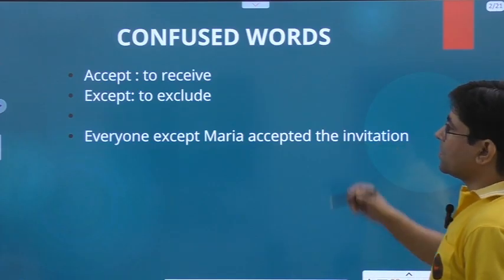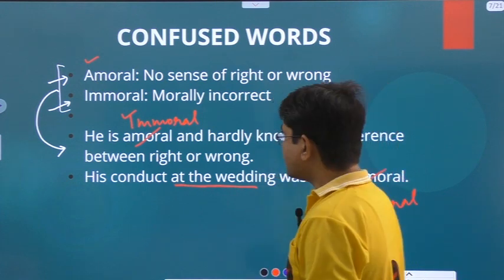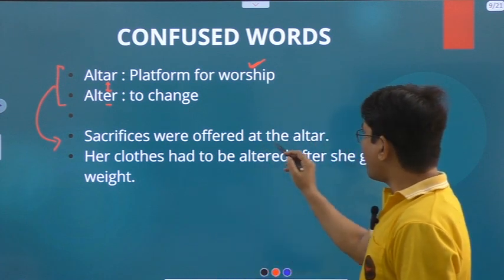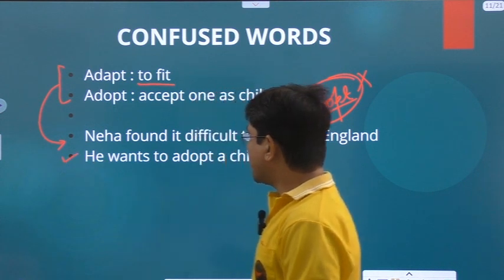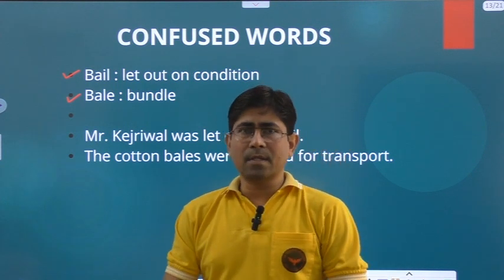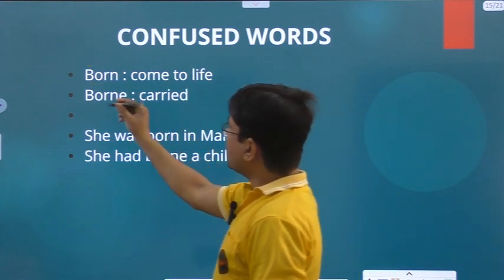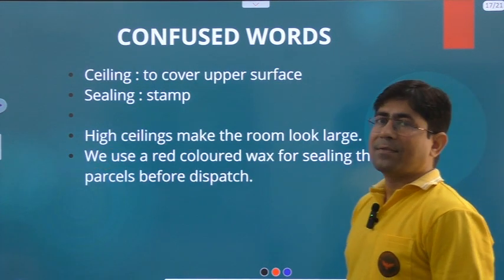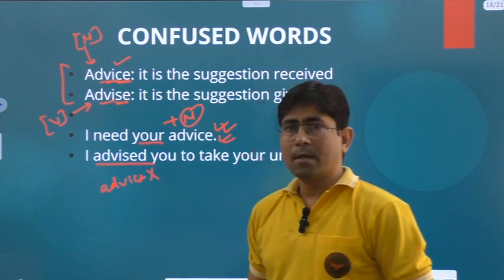CONFUSED WORDS (PART II) IN ENGLISH MEDIUM II BY ARMAN KHAN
Dear students, there is no short tricks and no rules in English Language. If there are rules in the language, was is not mention in the book? but you will not find the exact no. of rules in any book. So focus on your study, try to develop the concept and understanding of English and that will come by exercising and reading more. Cultivate this habit and you will definitely be the master one day.
Link of the Videos that I have made so far.
6. A COMPLETE VIDEO ON WORD ORDER II PARTS OF PREDICATE II EXERCISE BASED ON IT
13. IF A SENTENCE STARTS WITH "THERE IS / "THERE ARE" II EXPLAINED BY ARMAN SIR II TDAPAD
15. HAVING (ADVANCE LEVEL) II MAIN VERB II CONTINUOUS TENSE II PERFECT PARTICIPLE II PASSIVE USAGE